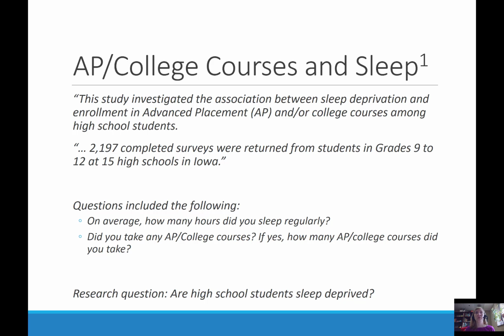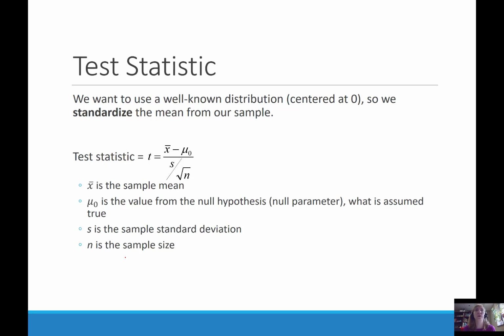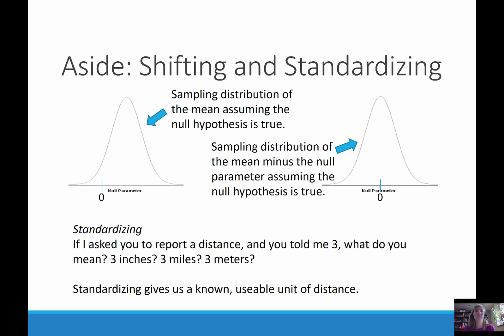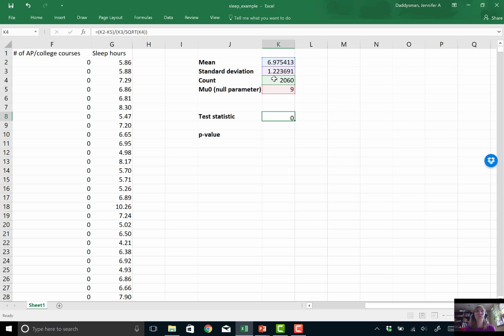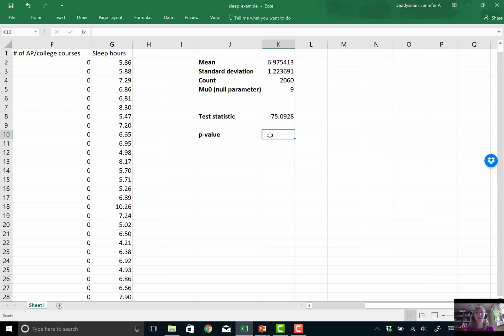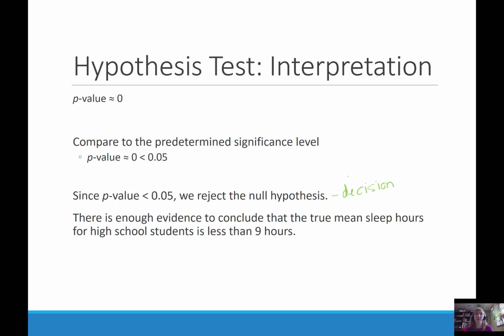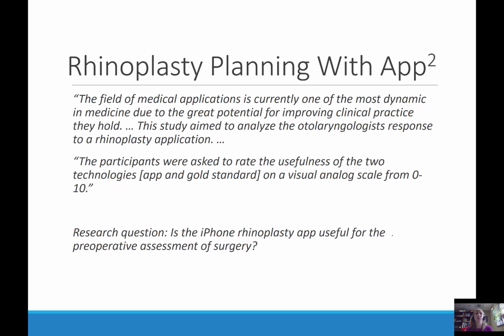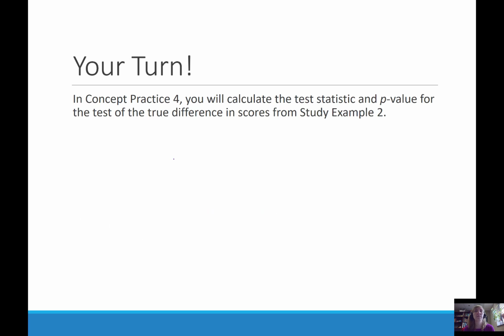One-Sample Studies: Hypothesis Testing